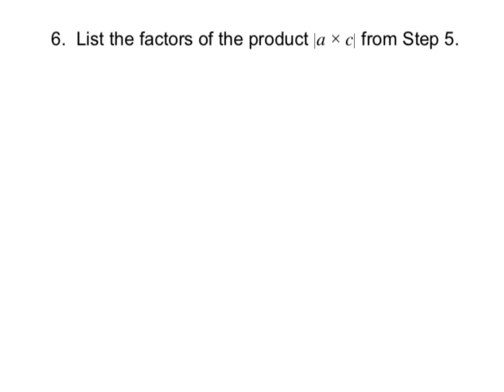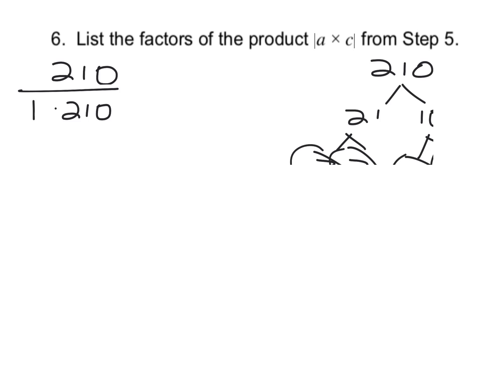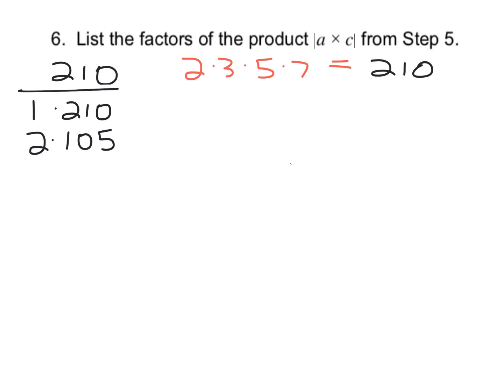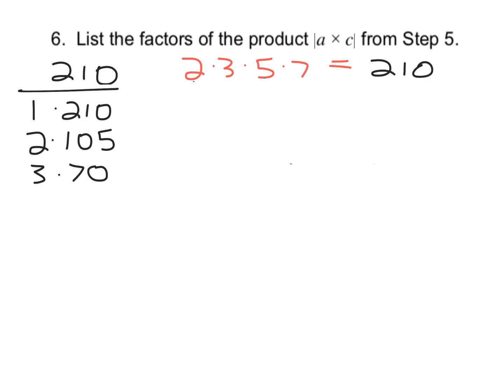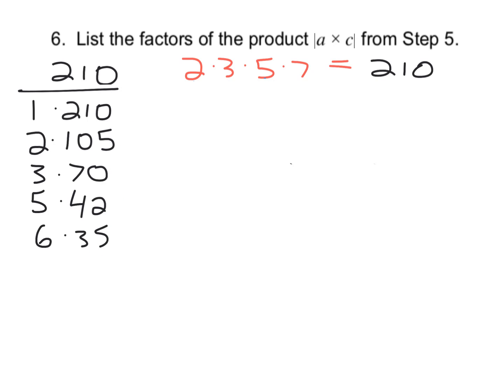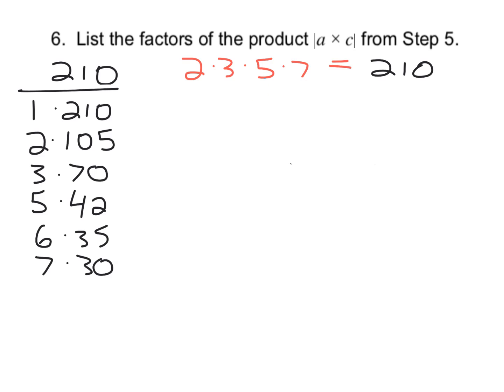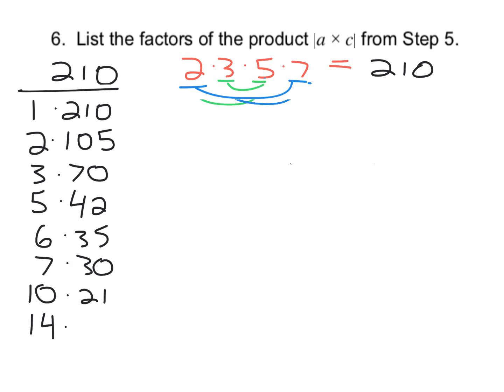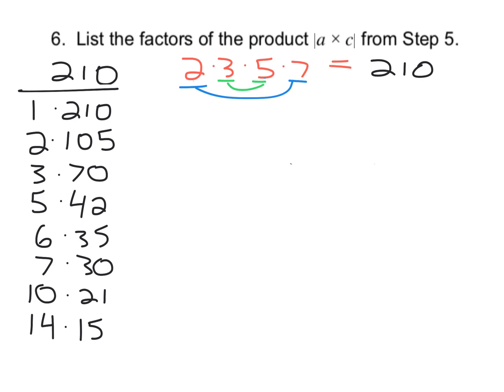Factoring Quadratics ~ Step 6.mp4